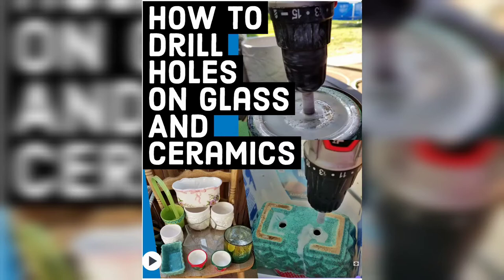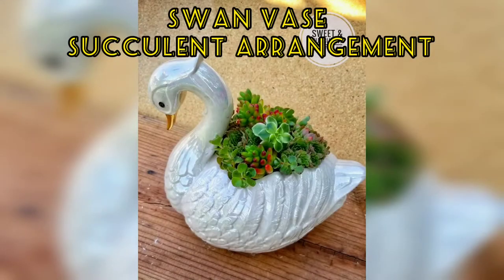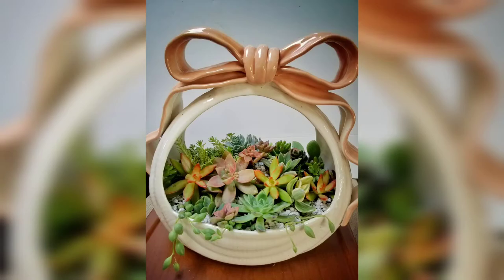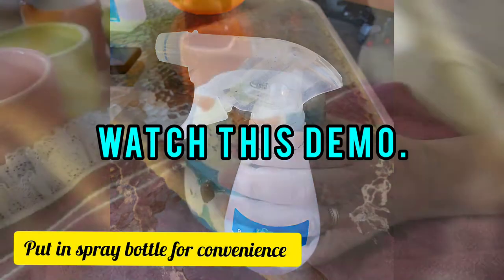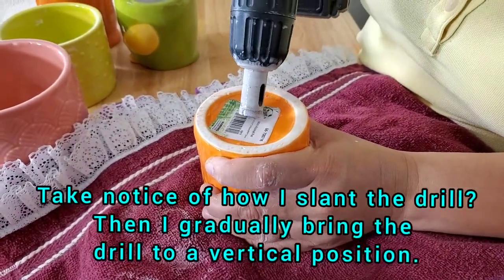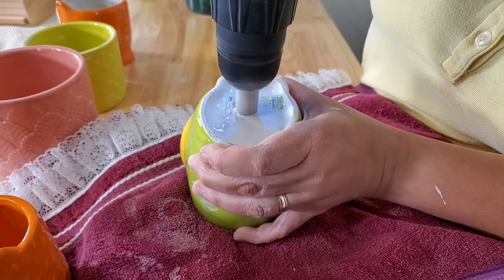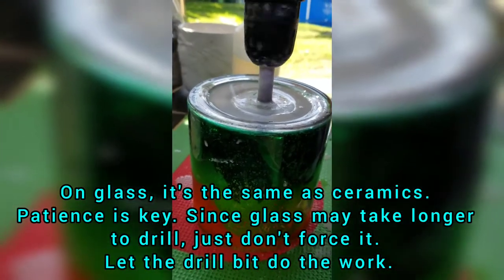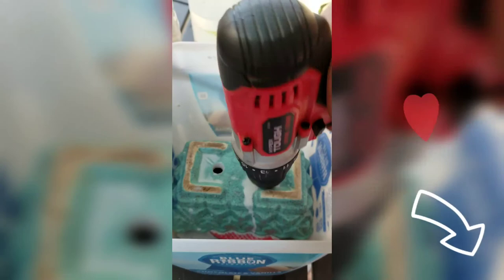HOW TO DRILL HOLES IN GLASS AND CERAMICS // SUCCULENT DISH PLANTER DESIGNS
Hi guys I compiled a video of how I drill holes on glass and ceramics to make my own planters for my succulents. I made a step by step pointers and tips to make it easier for viewers to follow and also included some ideas on how you can design your planters.

If you want to check out Diamond Hole Drill bits, I am suggesting a couple of products with good reviews exactly like mine, only difference is packing and the number of drill bits that comes in the set;

Social Media Pages:
IG and FB:  @Sweetsucculentensemble
FB Group: Sweet Succulent Ensemble Group